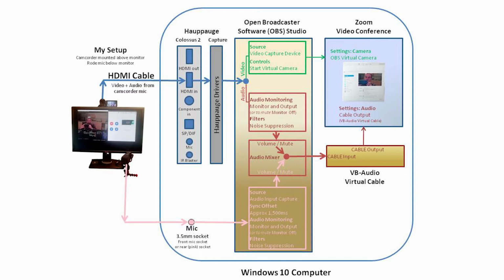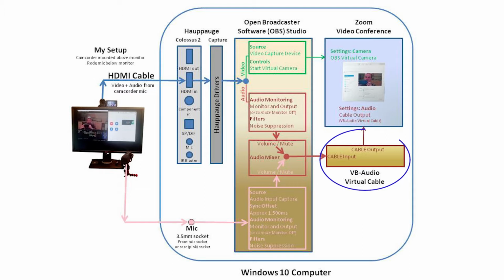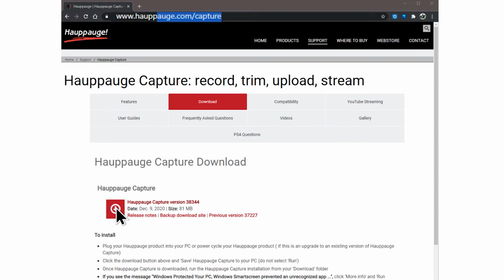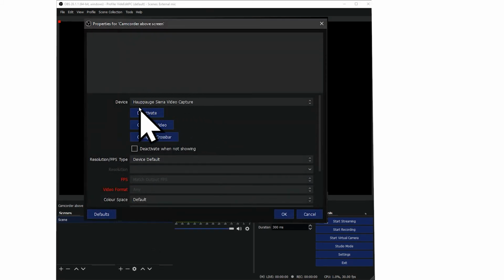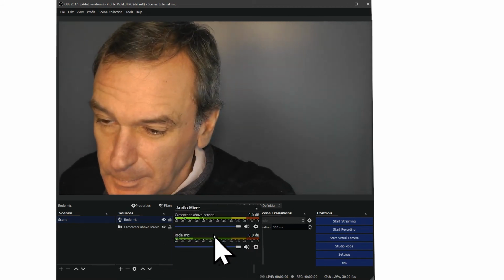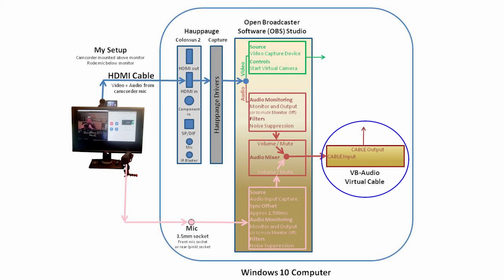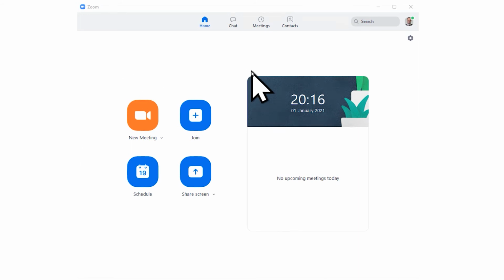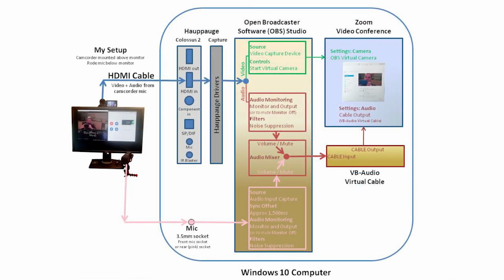How to use an external mic with Hauppauge Video Capture Card and OBS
How to connect an external mic when using a camcorder connected to a Hauppauge Colossus 2 Video capture card to get better quality audio compared to the camcorder's internal mic..

The setup uses video drivers installed with Hauppauge's Capture application with OBS Studio. The audio feed uses a virtual cable to connect the audio output from OBS Studio to Zoom.